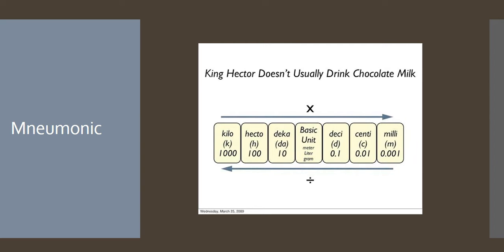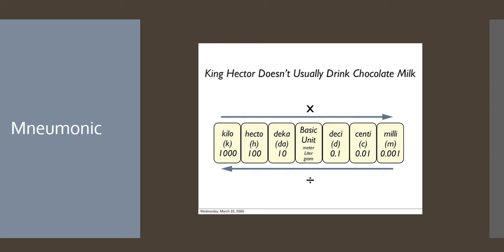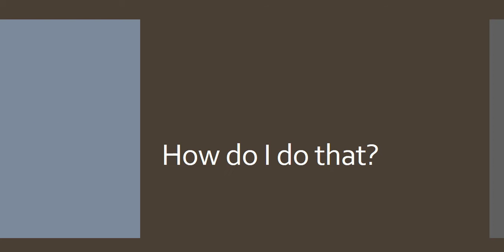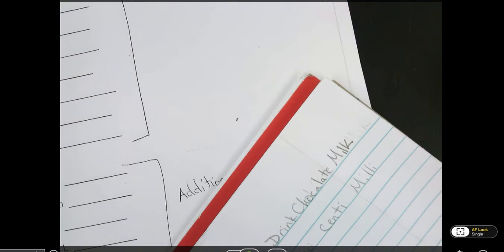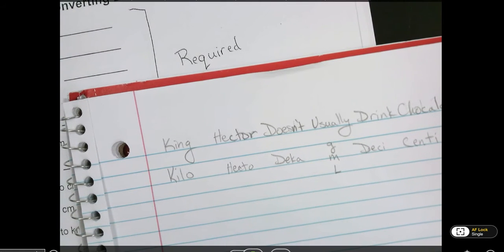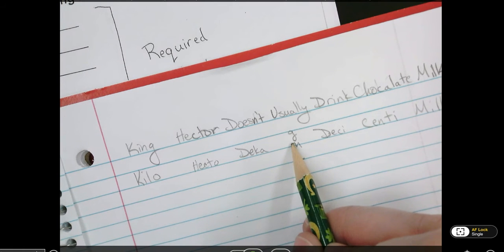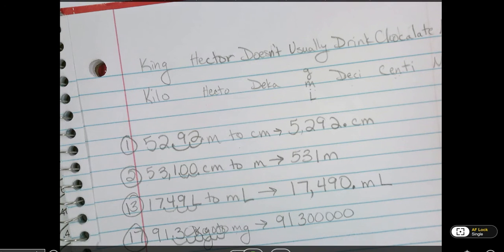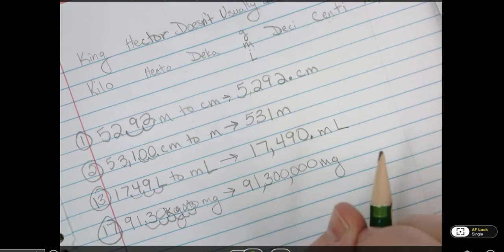Metric Conversion - King Henry Way